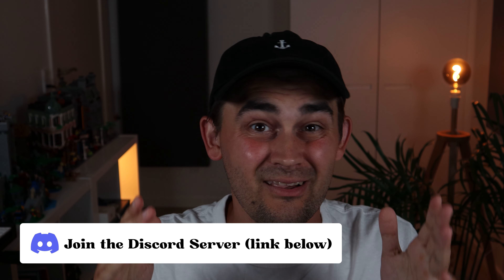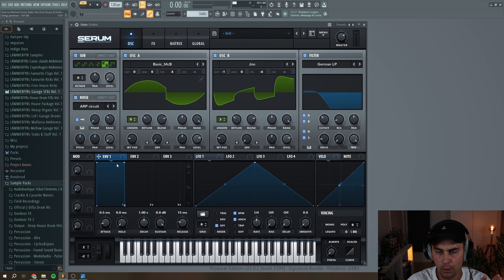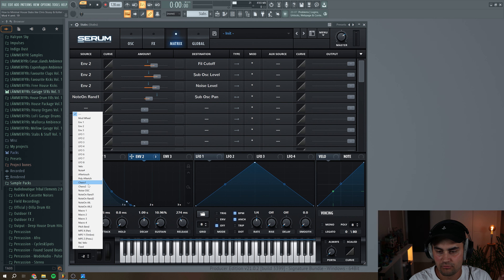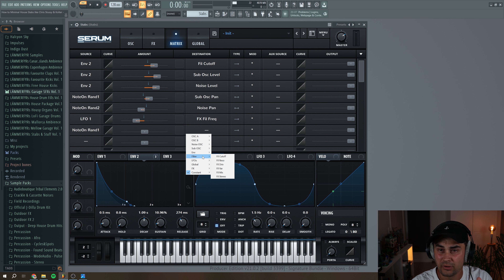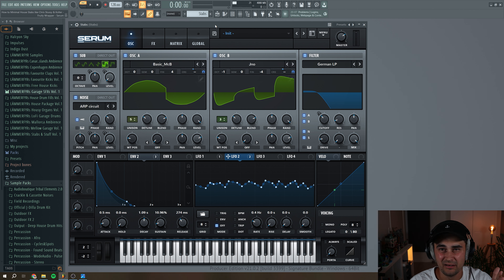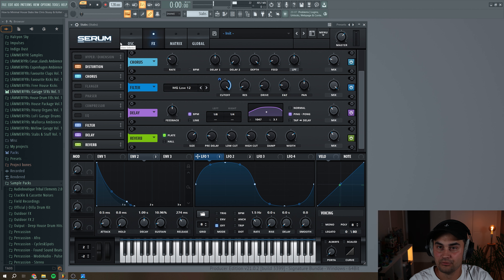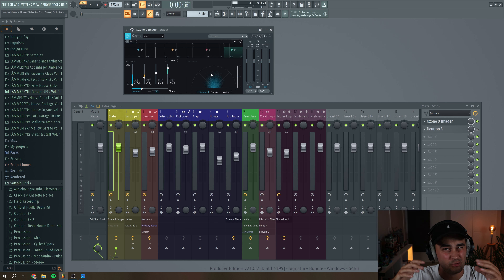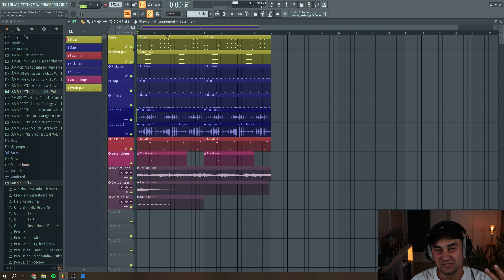How to Minimal House Stabs like Chris Stussy & Kolter | Serum Tutorial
I love the music from Chris Stussy and Kotler!

I decided to make a House stab tutorial in Serum, trying to make something that is inspired by the minimal house bosses; Chris Stussy and Kotler.

-- TIME STAMPS --
00:00 Intro
00:21 The oscillators
01:41 Filter + envelopes
03:14 Modulation & LFOs
08:16 Adding Serum FXs
11:13 [Optional] Extra processing
13:11 The result

🏆 Membership supporters: Marlon Edwards, Luc Ryu, Jack Armstrong, Simon Beckman